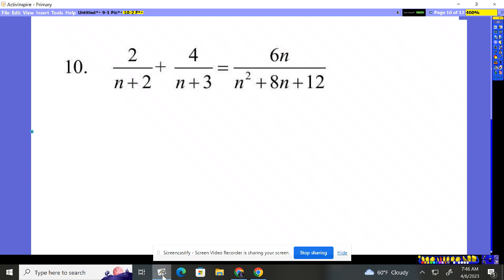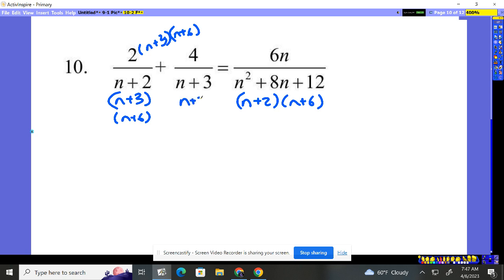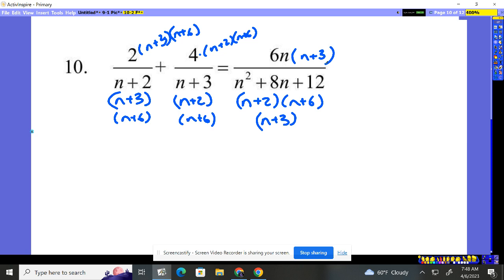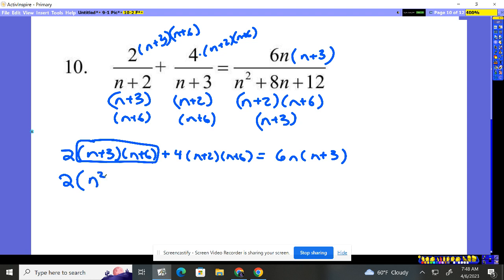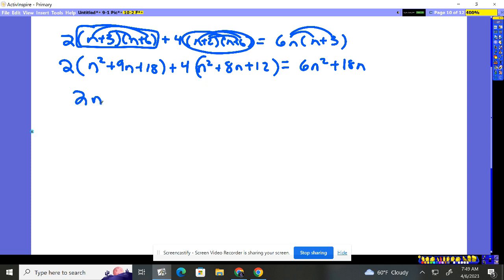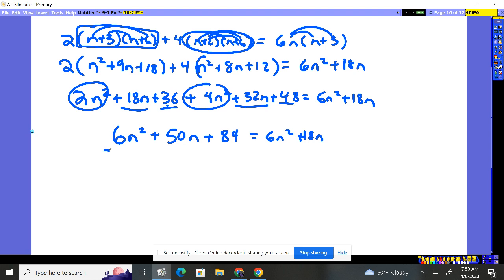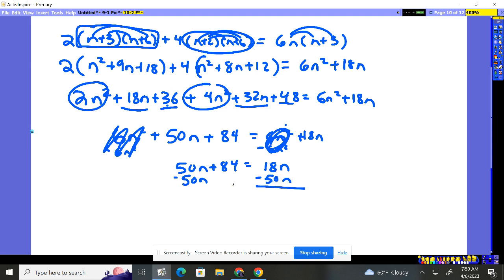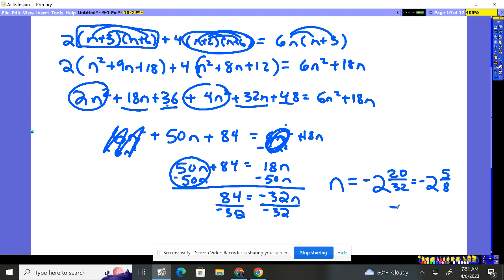Algebra 2 10-2 #10